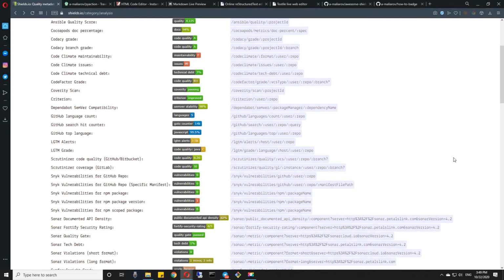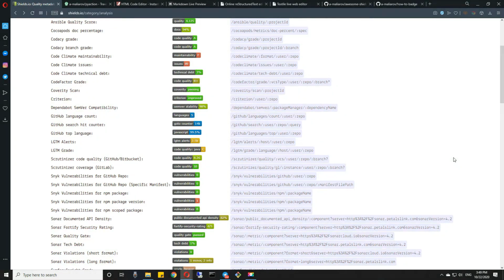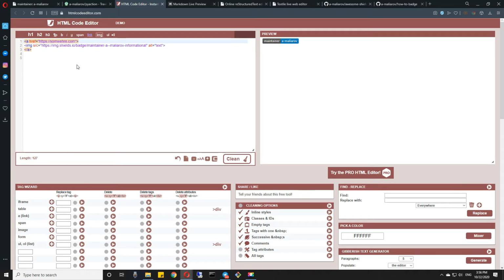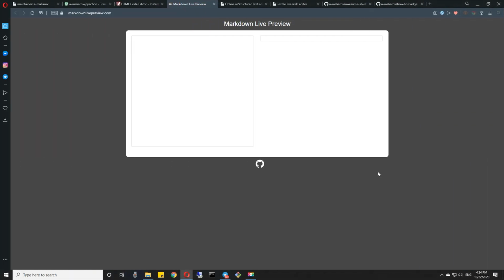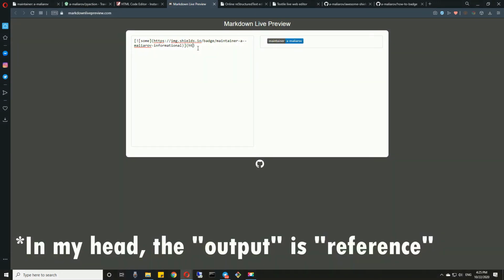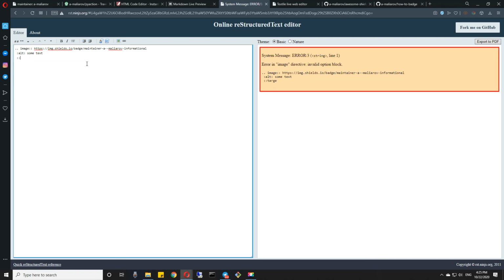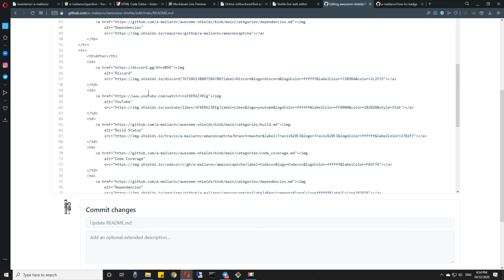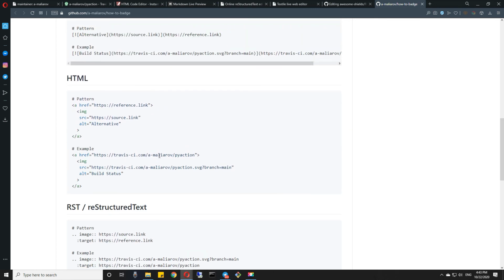How to add a badge using MD, RST, HTML or Textile?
In this video you can find the information on how to insert badges using different markup languages, such as Markdown, reStructuredText, HTML or Textile. You will also find out how to translate badges from one language to another and get to know some new terms!

00:00 What is badge at all?
1:31 How to insert a badge using HTML?
3:57 How to insert a badge using Markdown?
4:42 How to insert a badge using reStructuredText?
5:20 How to insert a badge using Textile?
5:54 How to translate a badge from one markup language to another?
6:49 The repository containing all the examples mentioned in the video and even more!